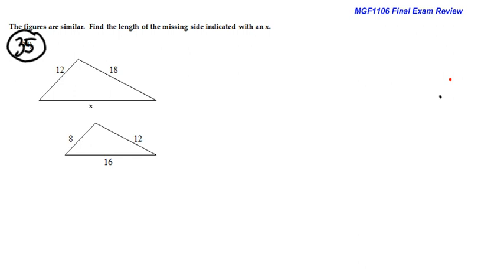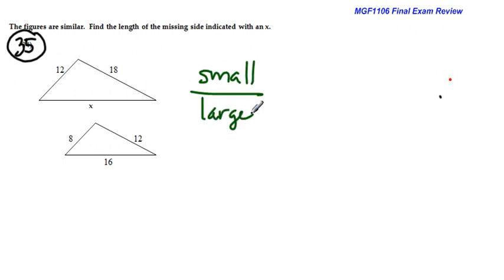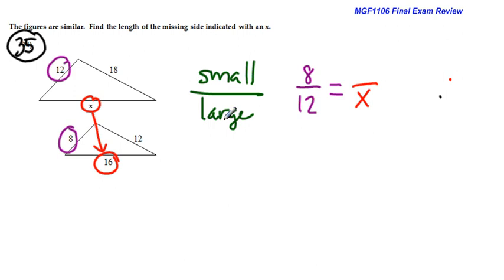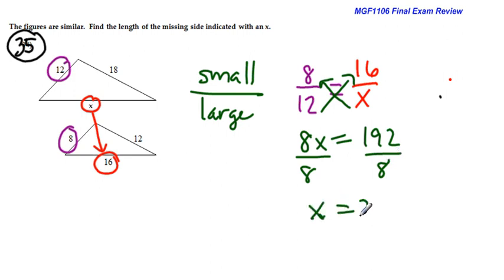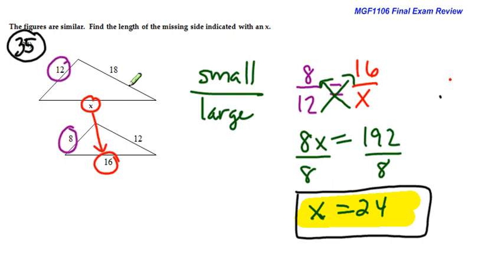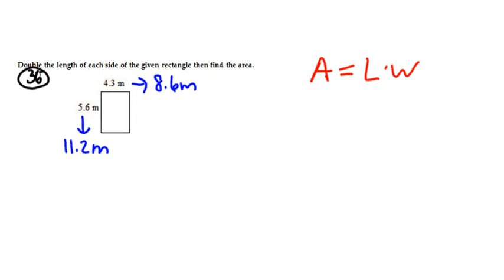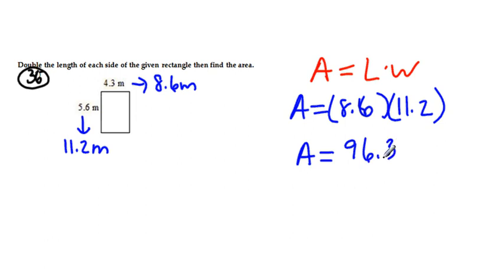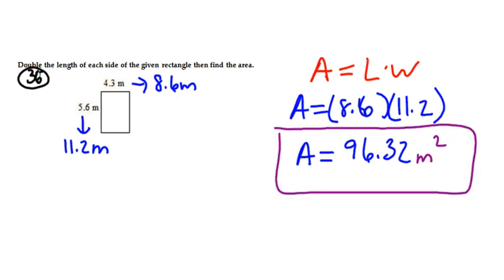Similar Figures and Area of Rectangle (8.2)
2 Problems from old MGF1106 Final Exam Review